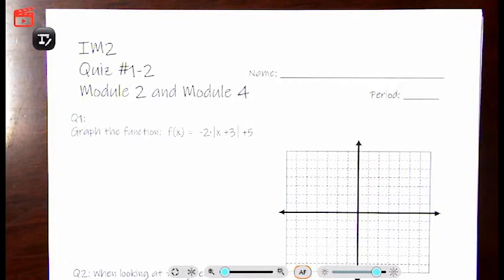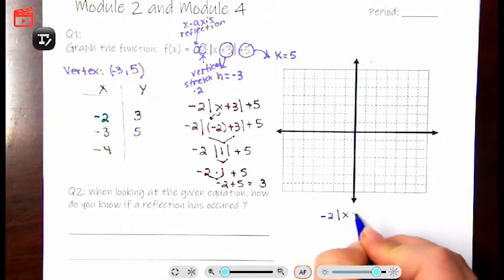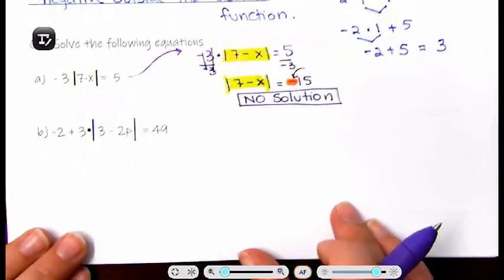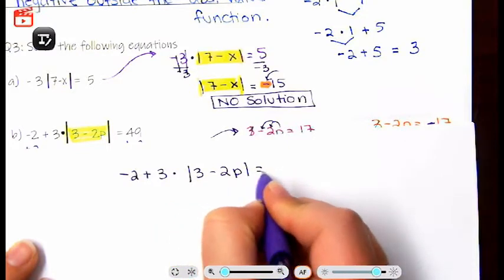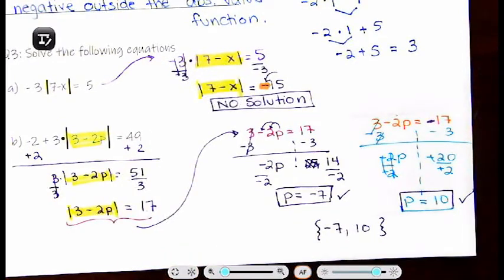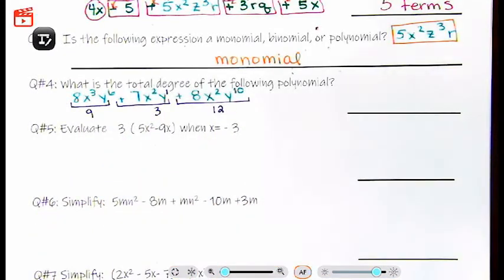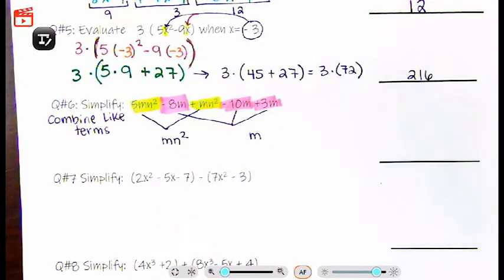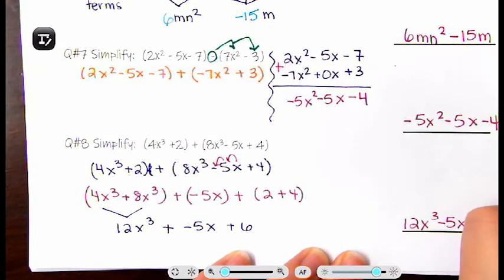PreQuiz Module 2 and Module 4